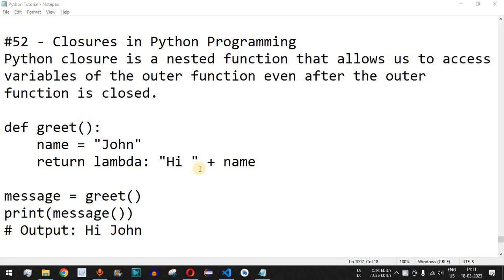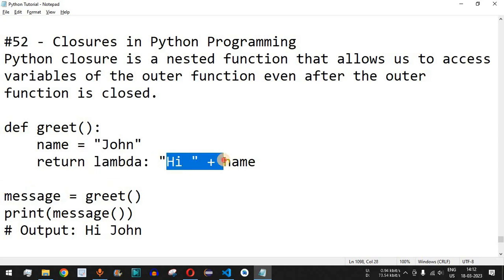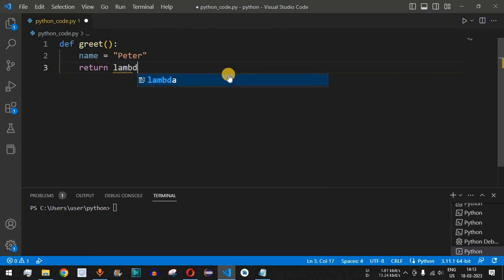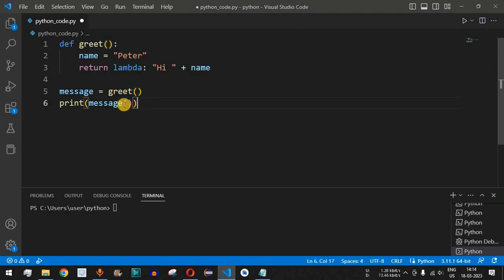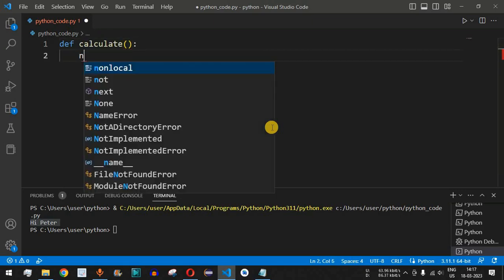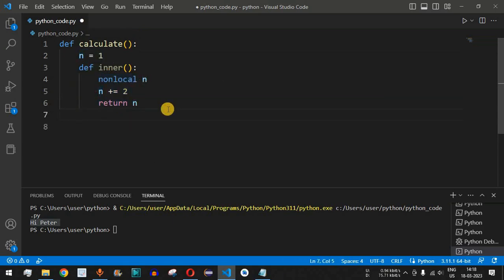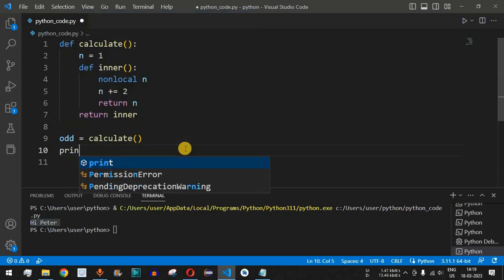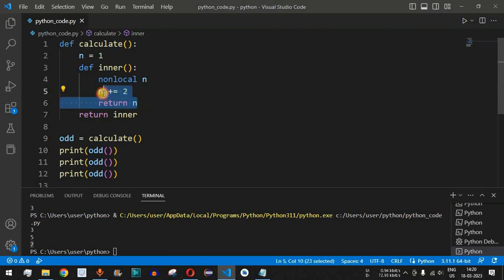Python Tutorial #52 - Closures in Python Programming for Beginners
In this video by Programming for beginners we will see Closures in Python Programming for Beginners, in Python tutorial for beginners series.

Python closure is a nested function that allows us to access variables of the outer function even after the outer function is closed.

def greet():
    name = "John"
    return lambda: "Hi " + name

message = greet()
print(message())
# Output: Hi John

Example code.